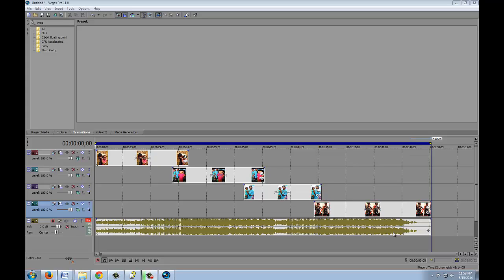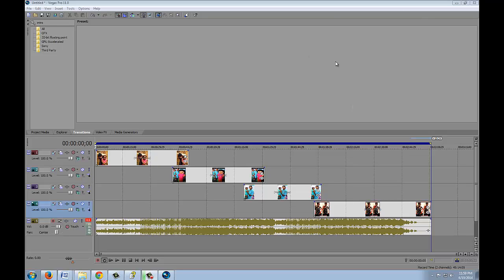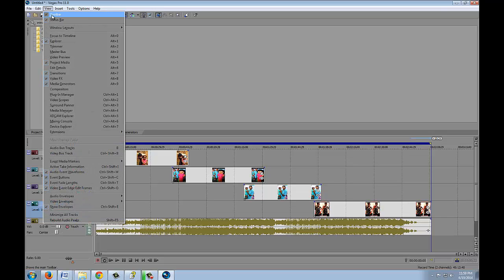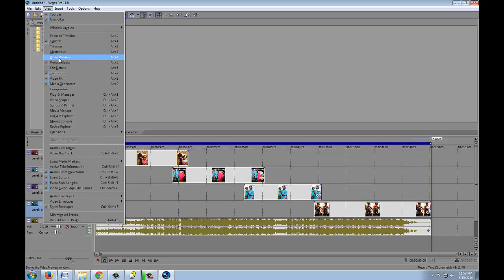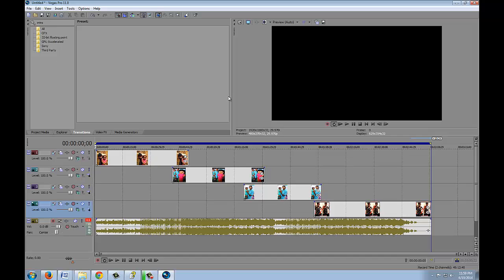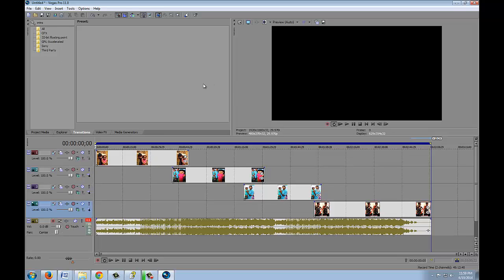How to get your video preview back in Sony Vegas Pro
For a long time I wondered how get the preview screen back for Sony Vegas Pro. Will here it is. When the program is open and you don't see the preview screen simply click on the View tab on the top left of the screen.  There will be a drop down menu.  Click on the 8th option from the top which says "Video Preview." This will bring back your preview screen.  According to Vegas Pro a faster way to get back the screen is to press Alt + 4. I tried this and had no success, but thought I should share it anyway.  If you have any other questions on Vegas Pro leave it in the comment section below.